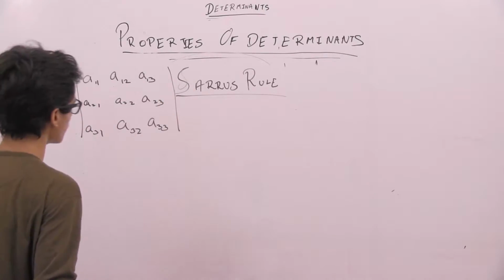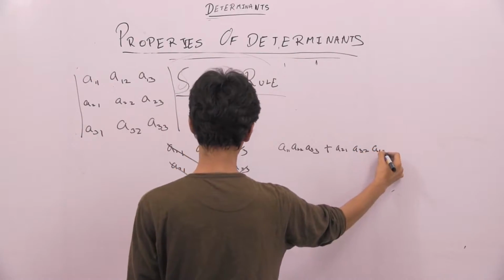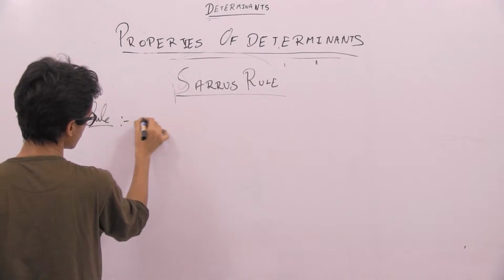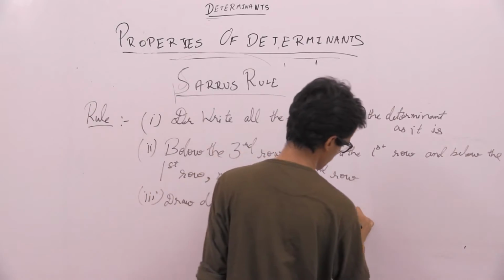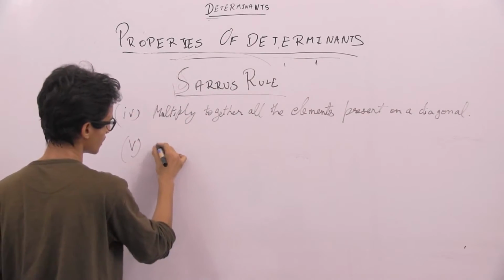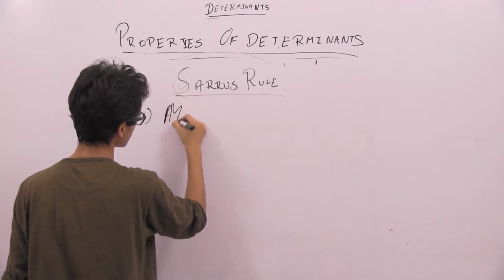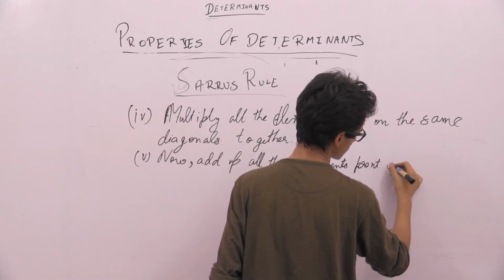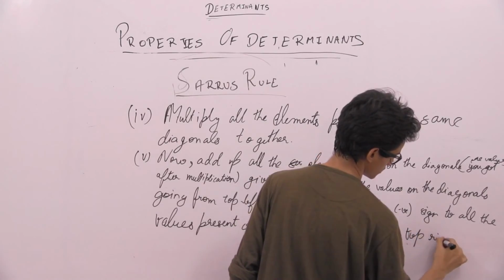Maths_XII_Determinants_Part3_Sarrus Rule_Eash Sharma